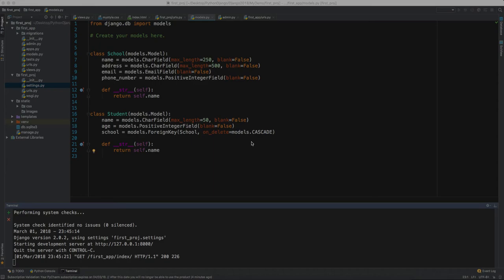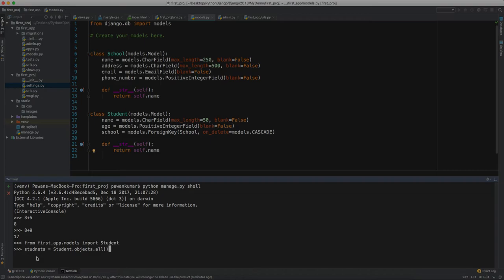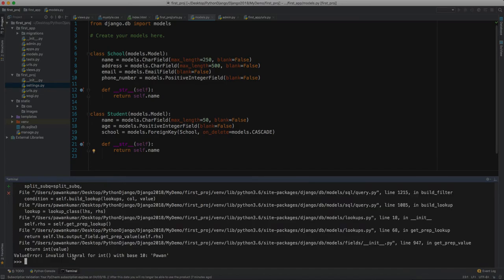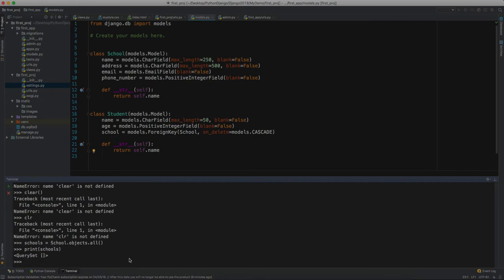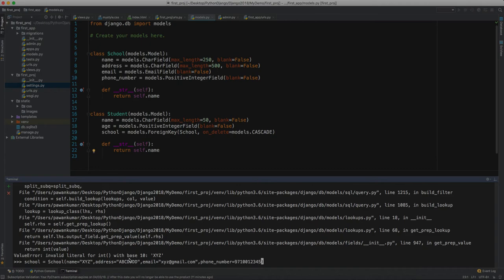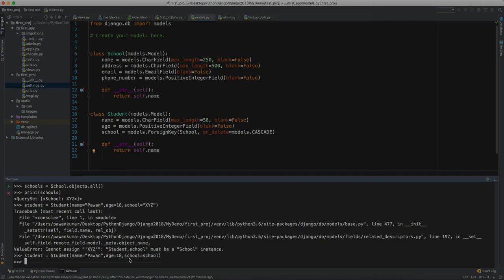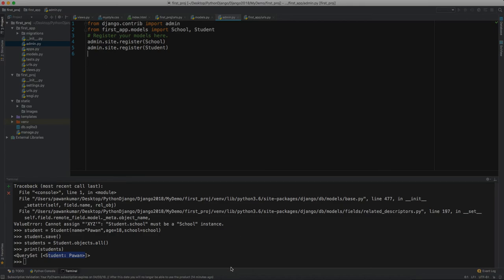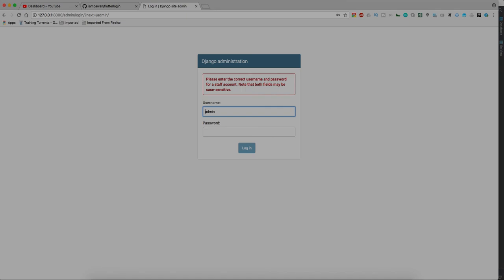Django 2.0 Tutorials | 07 | Command Line Shell